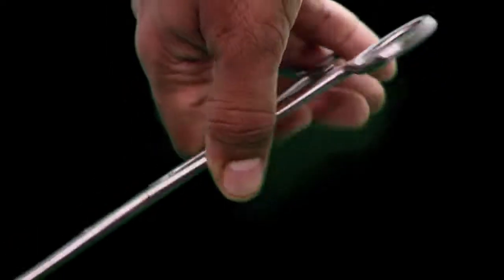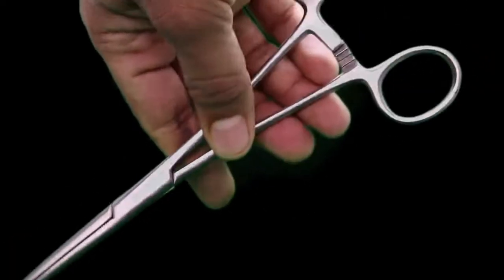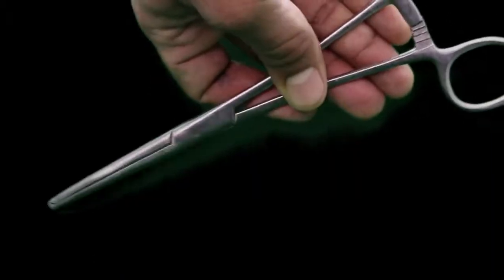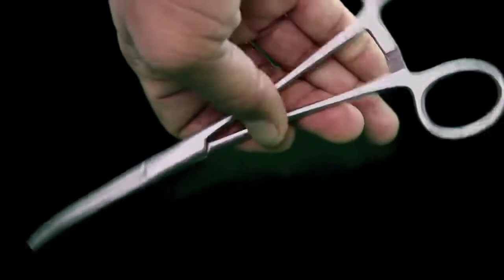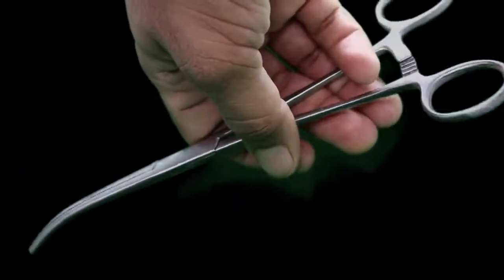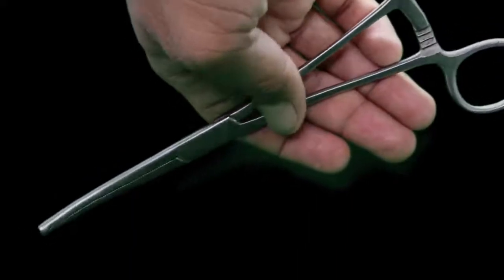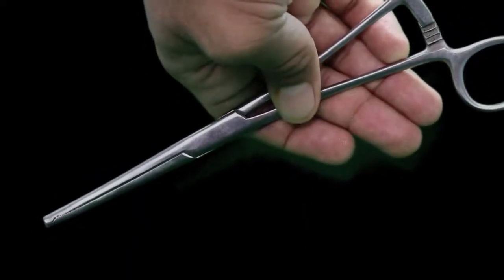KOCHER'S FORCEP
One of the commonly used surgical instrument which used to hold the pedicle and soft tissue. Here i have explained and demonstrated one such instrument.

app
SkillAyurveda@cm4